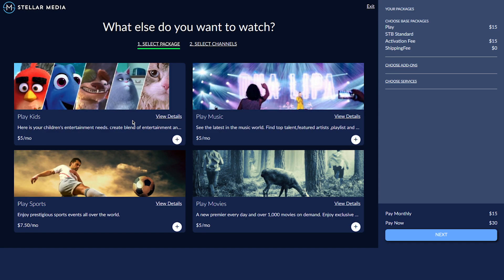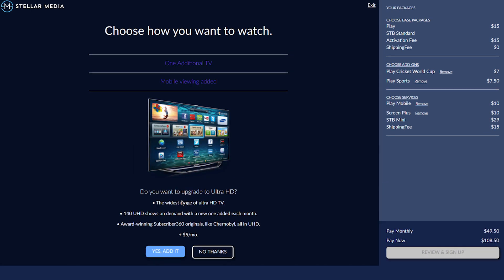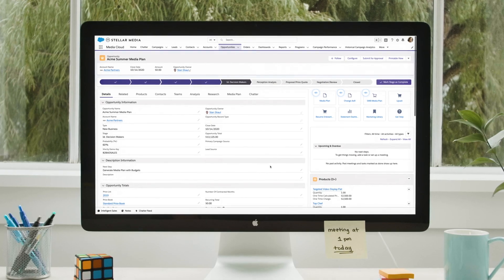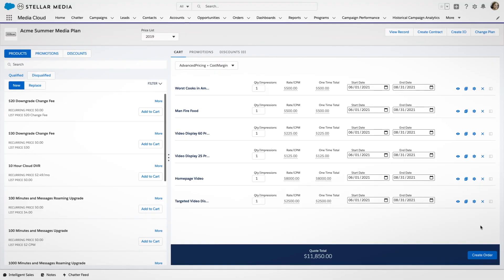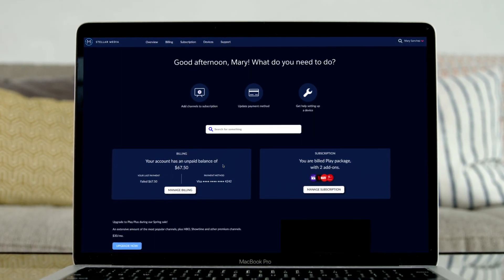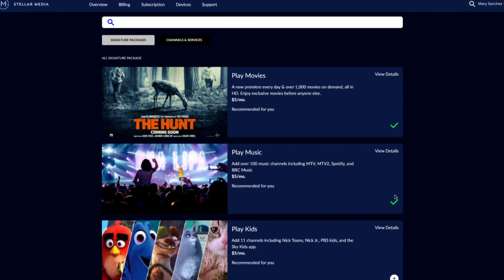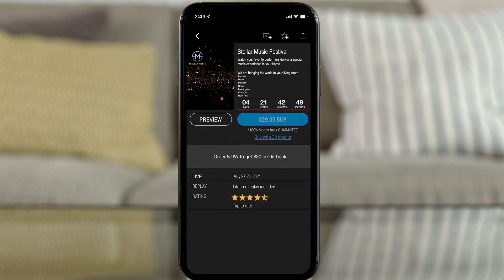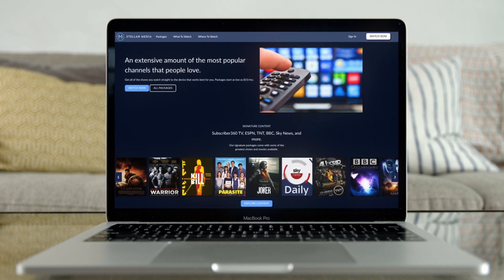How to Connect Audience & Revenue w/ Salesforce Media Cloud | Salesforce Demo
Would you like a more efficient way of connecting audience insights with revenue opportunities? Salesforce Media Cloud is here! Watch this demo to learn more.